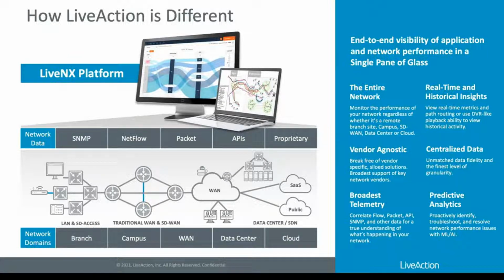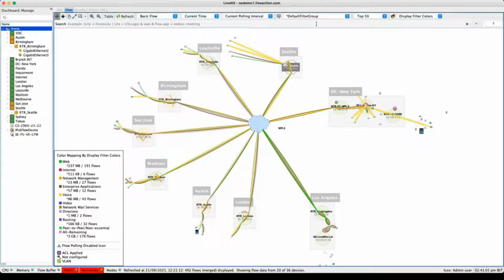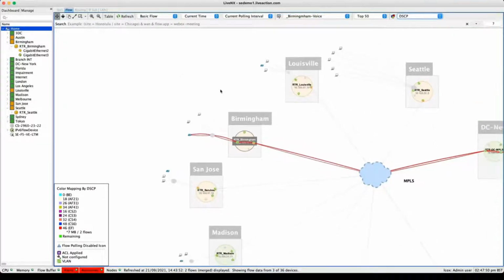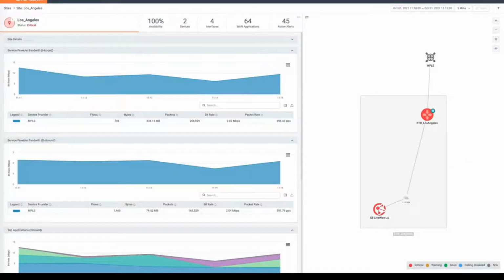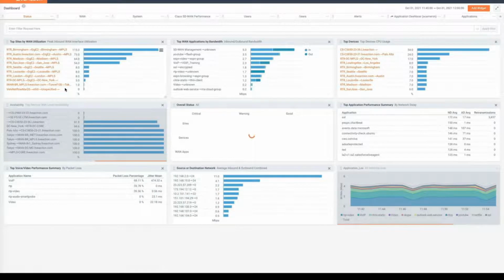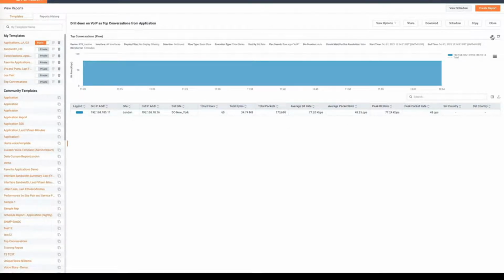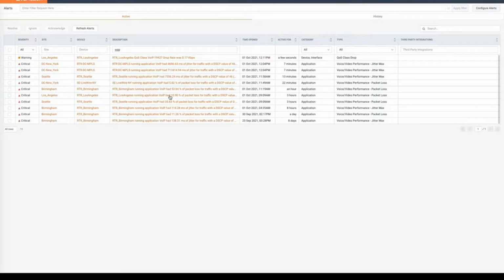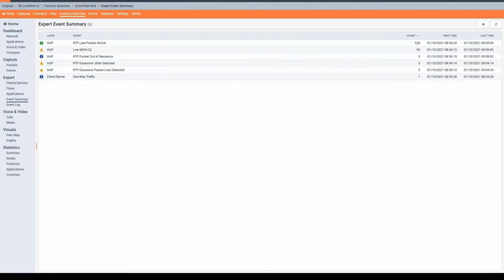Unmatched Network Visibility with LiveAction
LiveAction is an enterprise software company that simplifies the network for IT organizations to deliver continuous insight, service assurance, and precise control of their network infrastructure. Our leading network performance and analytics platform, LiveNX, offers a deep understanding of networks and applies situational awareness to accelerate employee productivity and boost customer satisfaction.

LiveAction originated from a project for the U.S. Department of Defense. Its technology was used by the Marines as the primary network management platform to troubleshoot and support communication networks between the battlefield and headquarters.

Today, LiveAction is used by more than 750 enterprise customers. Our patented technology has proven to diagnose and repair network issues up to 20 times faster, configure QoS policies up to 5 times faster, and improve network operations productivity by upwards of 100 percent.